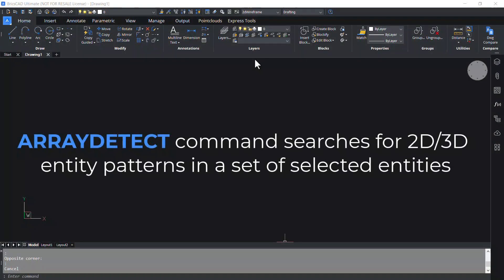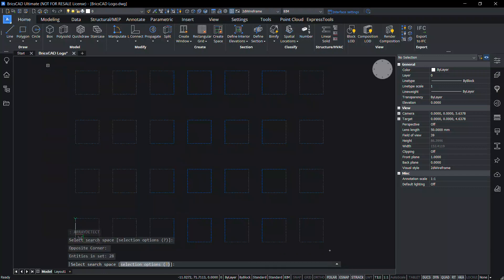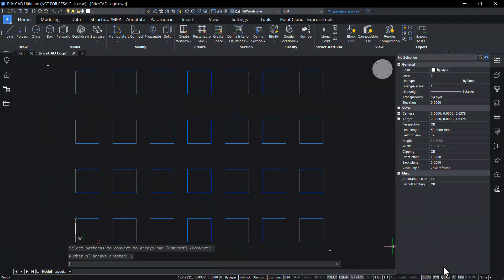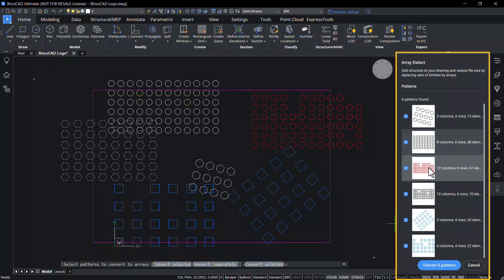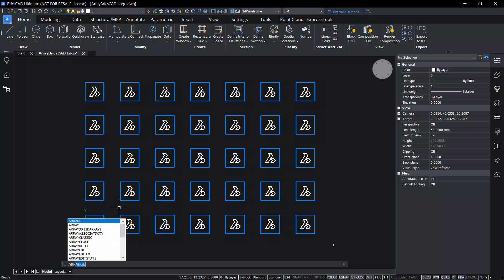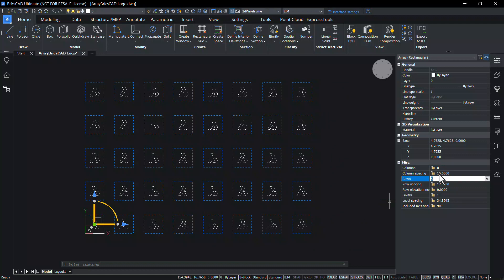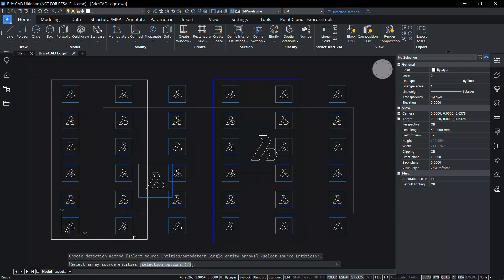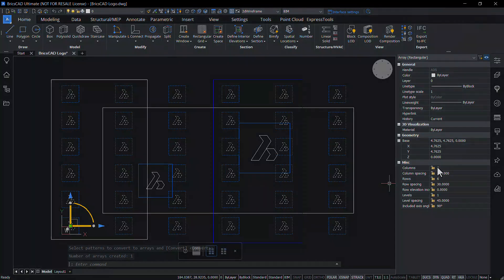ARRAYDETECT Command | BricsCAD V23 New Features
ARRAYDETECT Command in BricsCAD V23 searches for 2D/3D entity patterns in a set of selected entities. The selected entities will be replaced by Arrays, adds structure to the drawing and reduces file size.